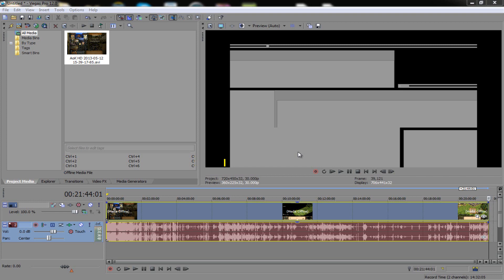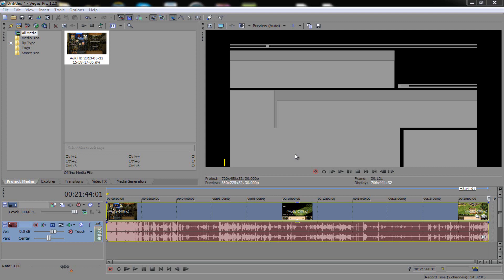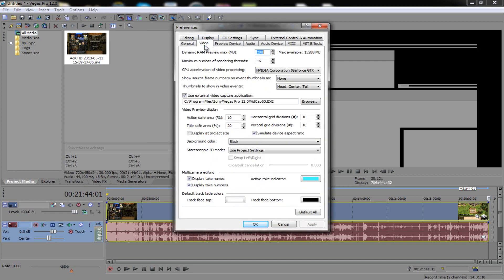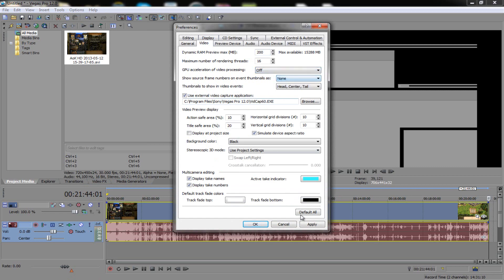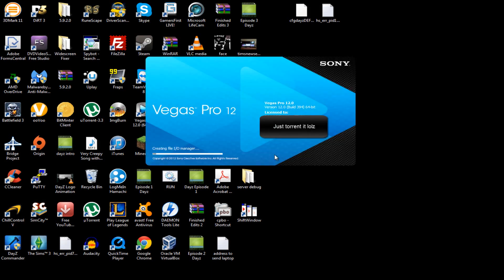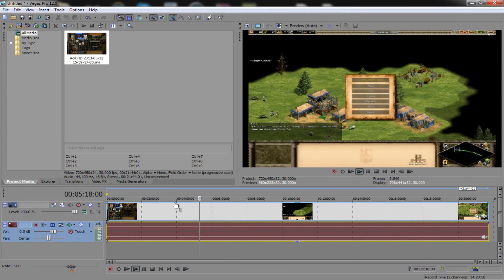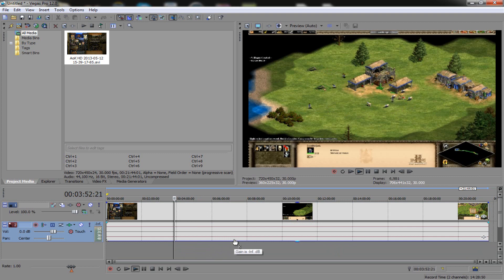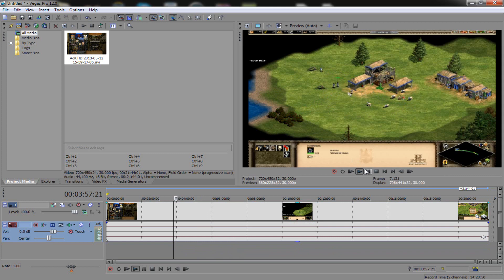how to fix sony vegas pro 12 preview screen glitch